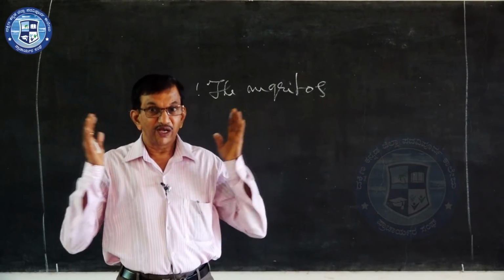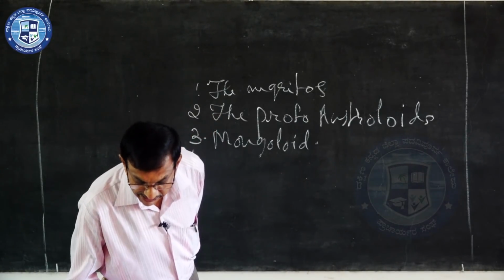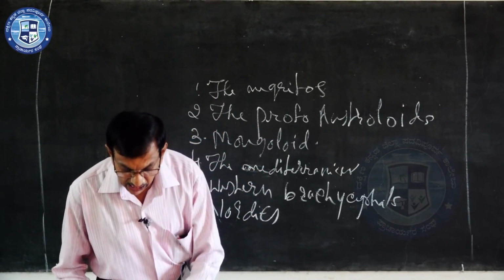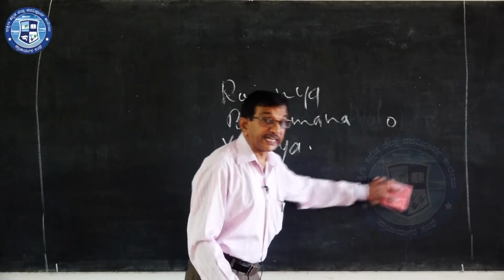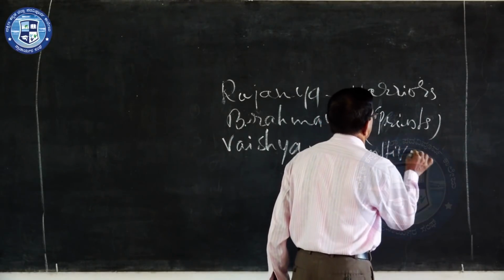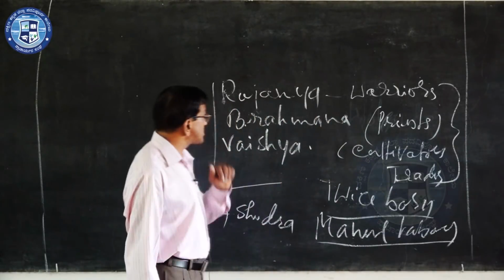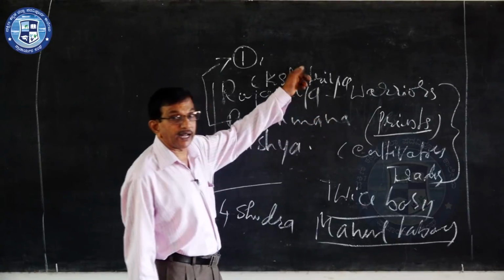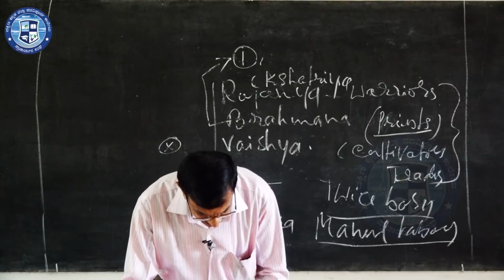Sociology Chapter-1: Part 1/5 Making of Indian Society || By Shankarnarayana Nayak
Shankaranarayana Nayak. B.A. working as a Senior lecturer in S.D.P.T.P.U.College Kateel Mangaluru Taluk . He has got 33 years of teaching experience. He completed his post graduation in Sociology in Mangaluru University.

He worked as training coordinator and resource person in several workshops conducted by P.U Department.